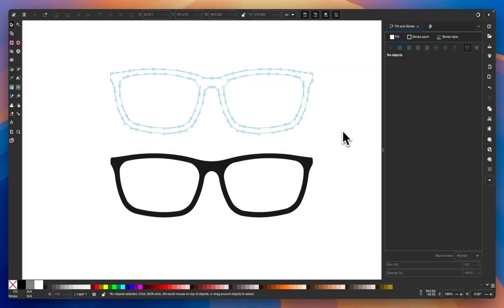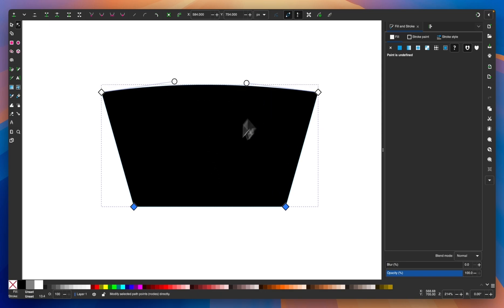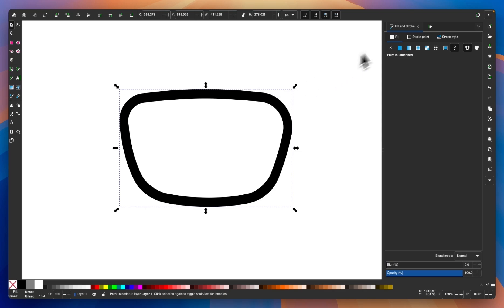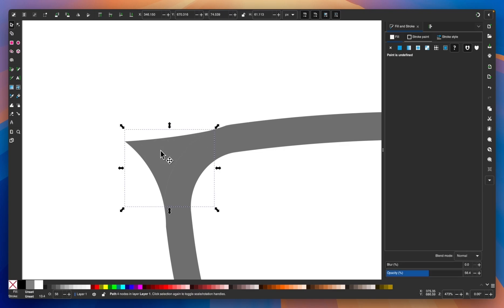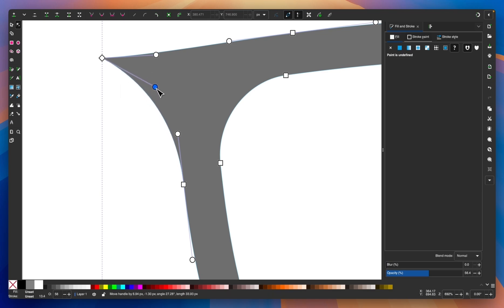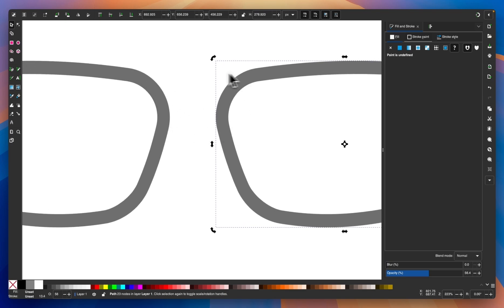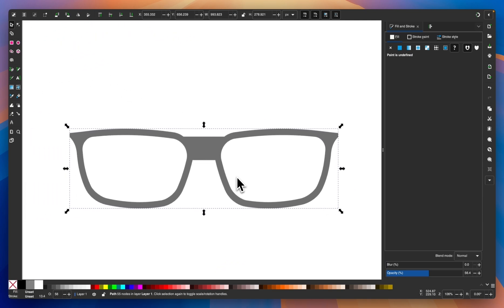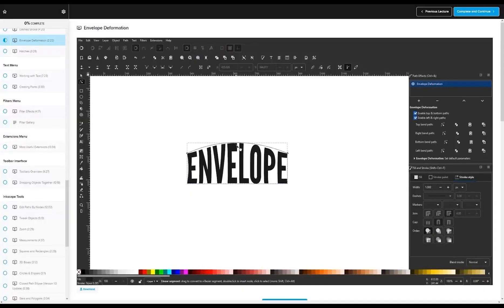How to draw shapes with complicated contours in Inkscape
In this tutorial I'll be demonstrating how to create shapes with complicated contours in Inkscape. The example I'll be using for this demonstration is an eyeglass frame, which has unnatural curves that can't be simulated with basic shapes. To accomplish this we'll be using a combination of advanced settings and features in the software.

🔗 RESOURCE LINKS

🎓 EXPLAINER COURSES

💬 SOCIALS

🎵 MUSIC USED